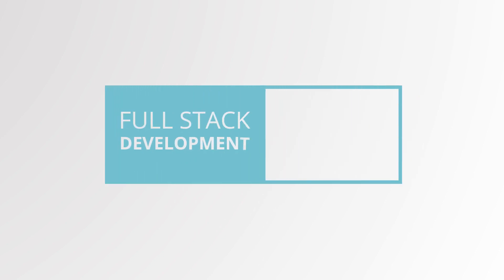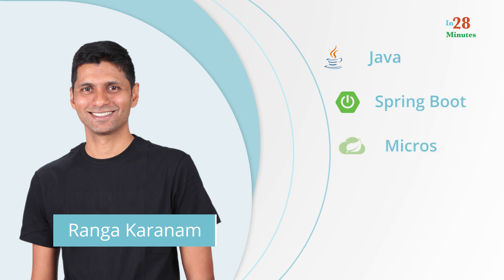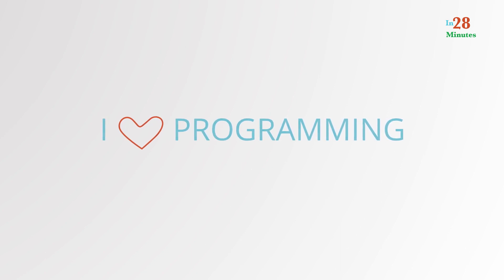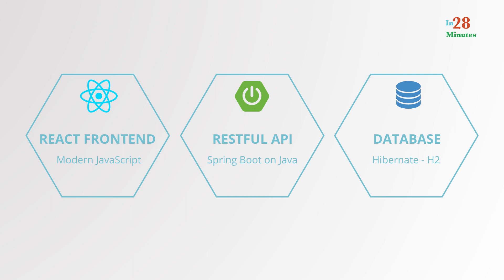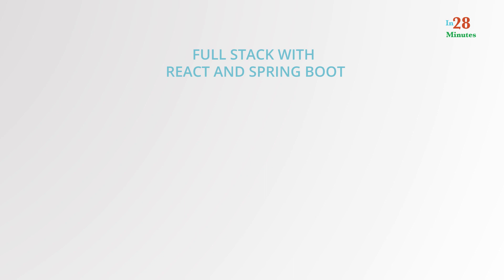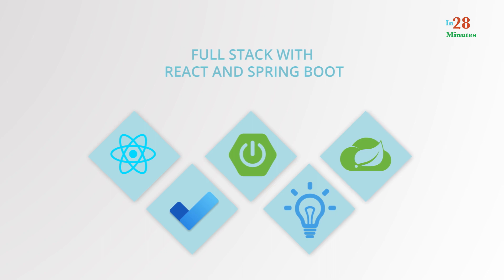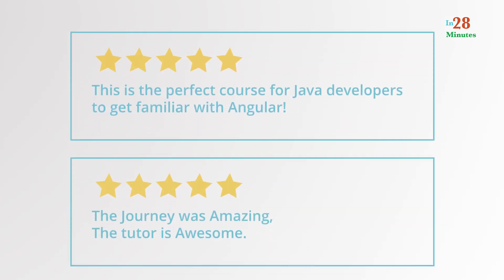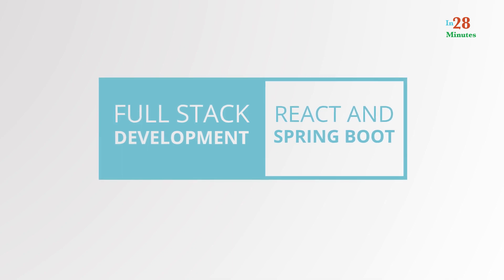Overview - Go Java Full Stack with Spring Boot and React Udemy Course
This is the overview of Go Java Full Stack with Spring Boot and React course by Ranga Karnam. If you want to build Your First Java Full Stack Application with React & Spring Boot then check out the full course on Udemy, here is the